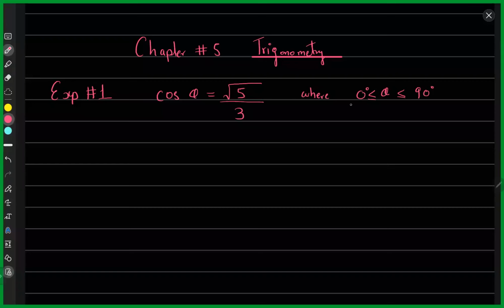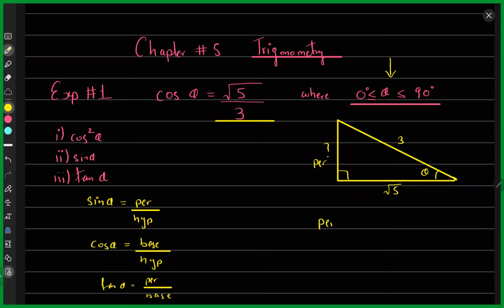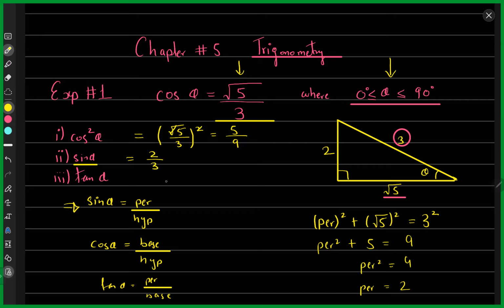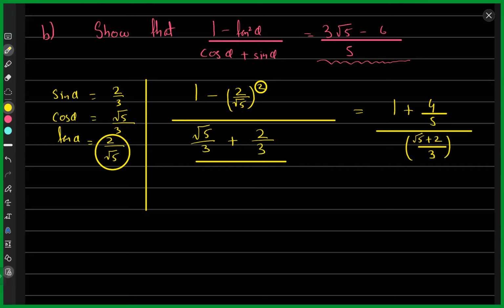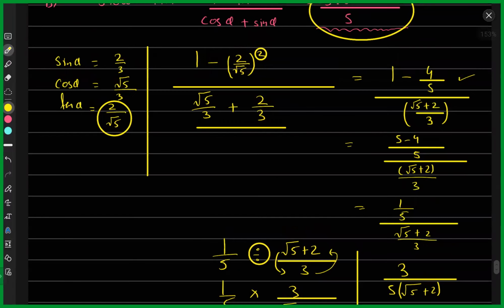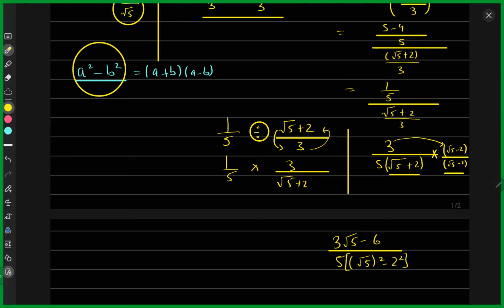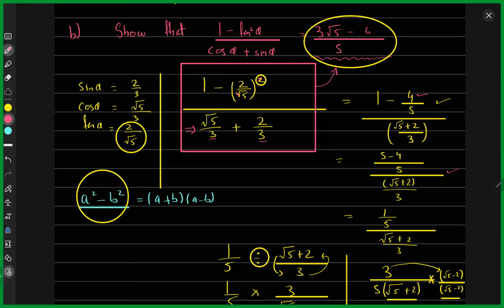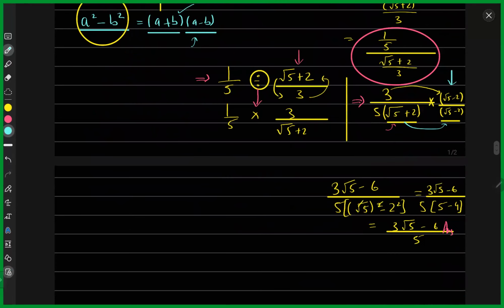AS Mathematics - Trigonometric Ratios - 9709 - A Level Maths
In this video we will talk about Trigonometric ratios and we will use one of the ratio to find other.